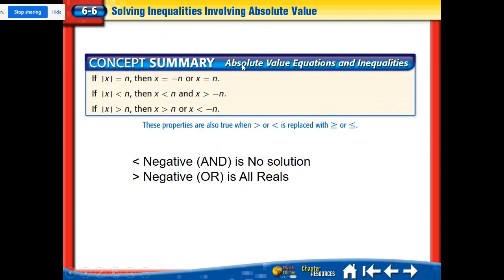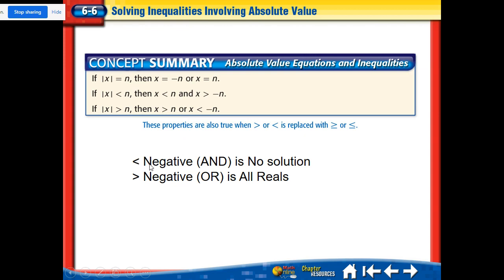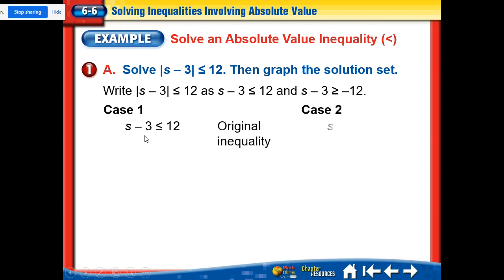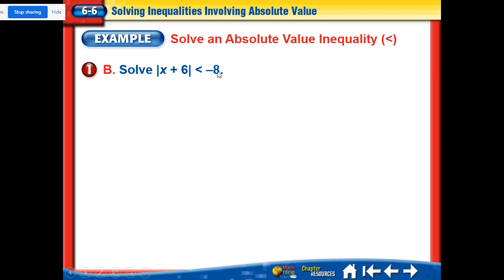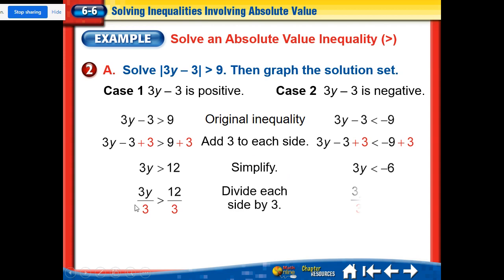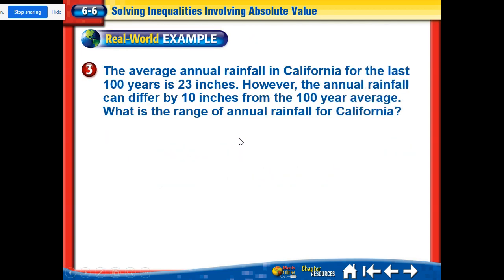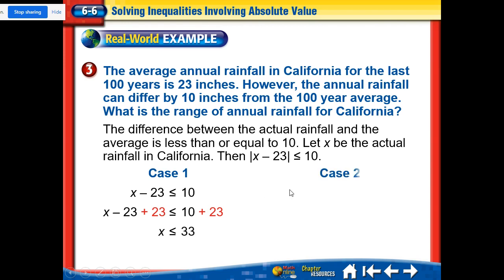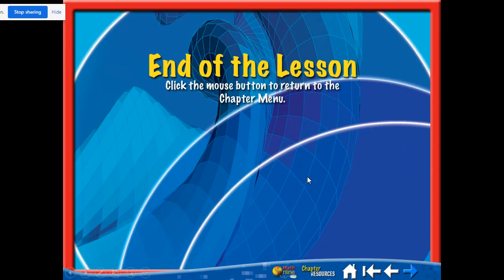Absolute Value Inequalities